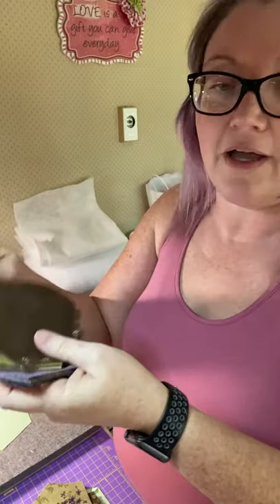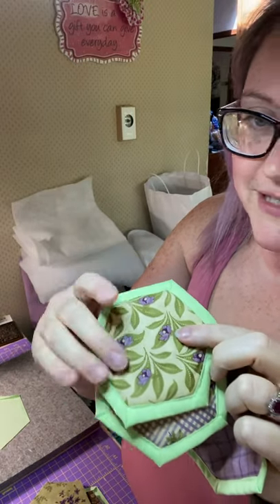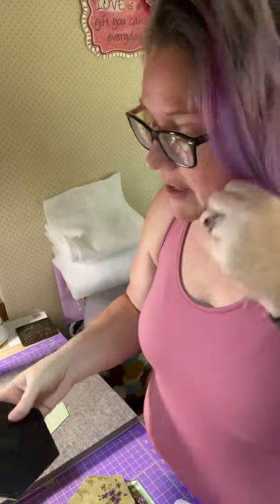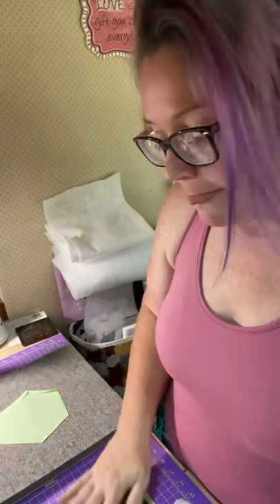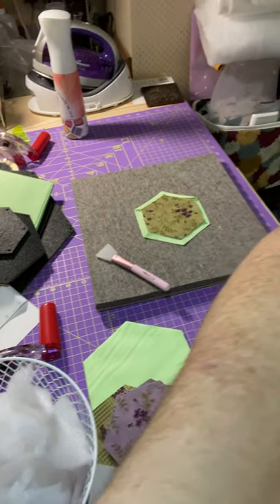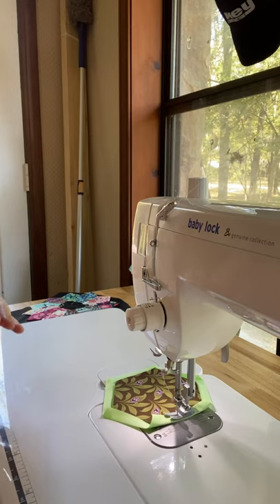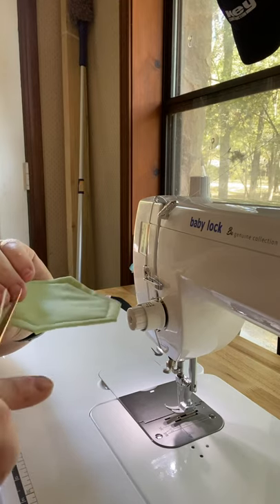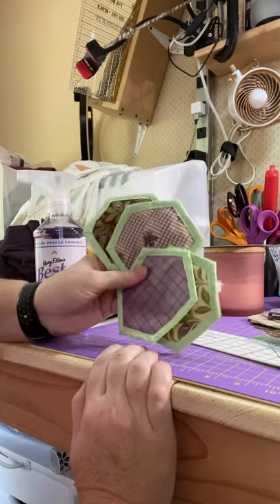2.5” hexagons “hexi” quilt as you go quick and easy!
I use Martelli non-slip hexagons in size 2” and 3” to make perfect little cuties that I will button stitch together after they are all done into one absolutely beautiful blanket!